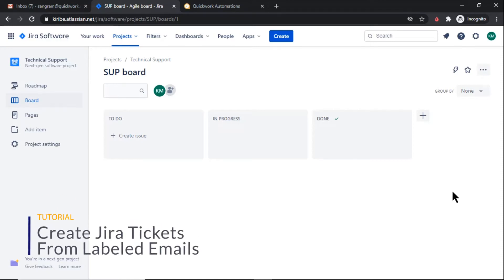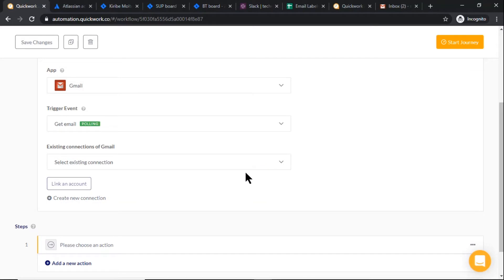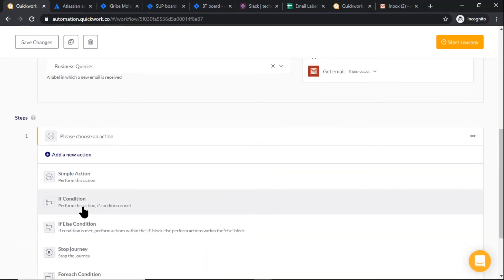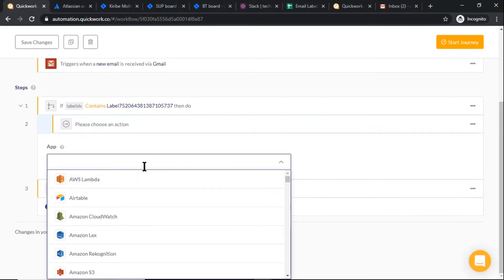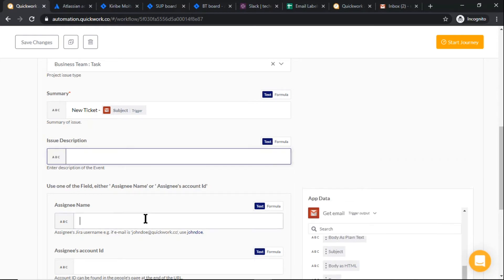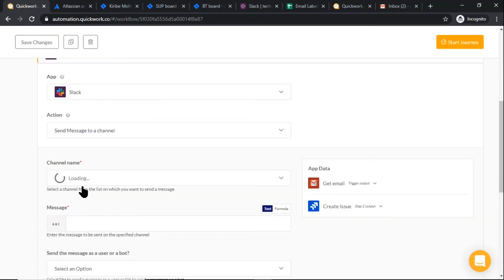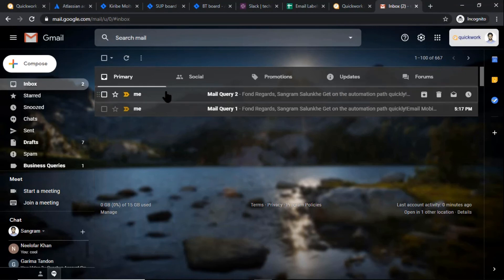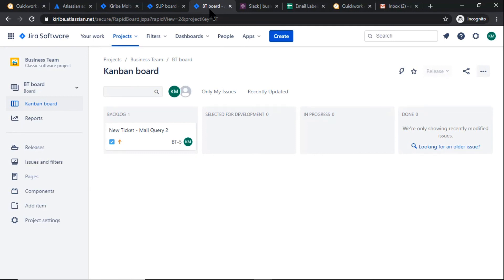Quickwork | Tutorial: Create Jira tickets from labeled emails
Did you know? Quickwork provides a no-code, API-based, enterprise grade, SaaS platform with 1,000s of pre-integrated apps to automate various business and consumer workflows.

Follow us -